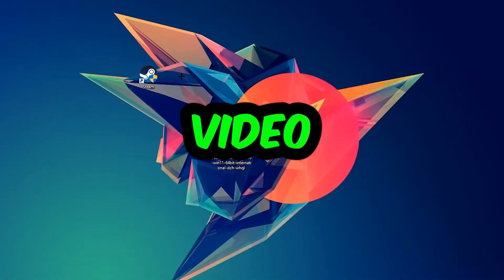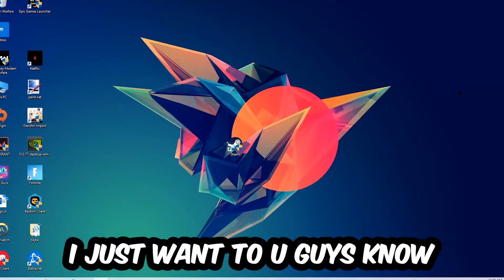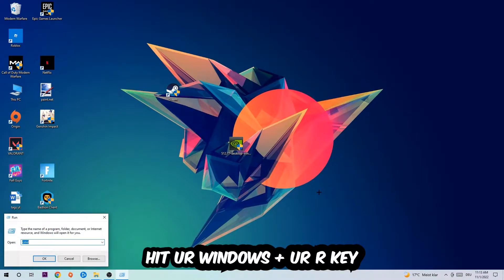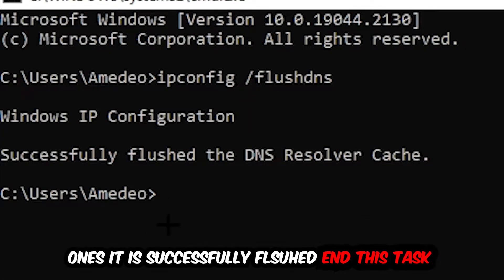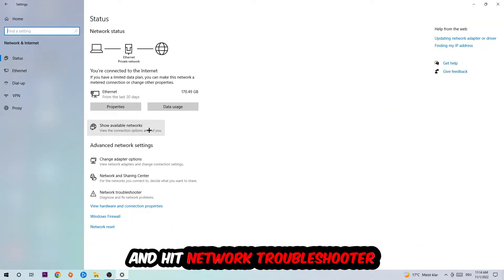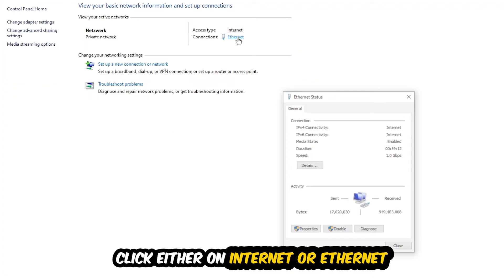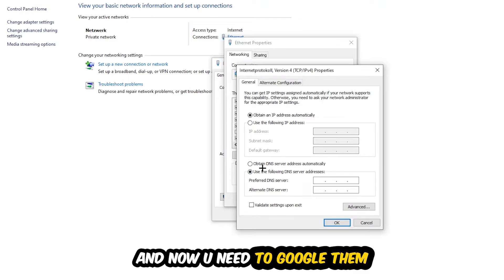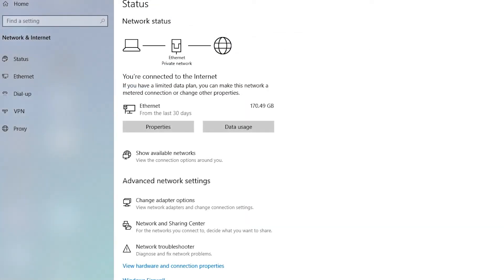Hero Siege – How to Fix Can't Connect to Server – Complete Tutorial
how to fix Hero Siege  cant connect to server,
how to fix Hero Siege  cant connect to server fix,
how to fix Hero Siege  cant connect to server pc,
how to fix Hero Siege  cant connect to server ps4,
how to fix Hero Siege  cant connect to server ps5,
how to fix Hero Siege  server error,
how to fix Hero Siege  server connection error,
how to fix Hero Siege  servers,